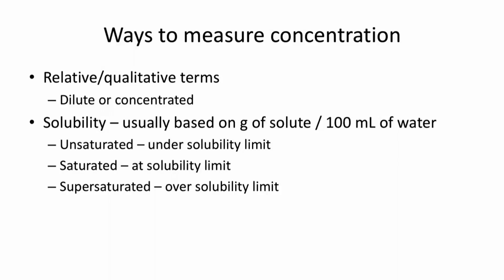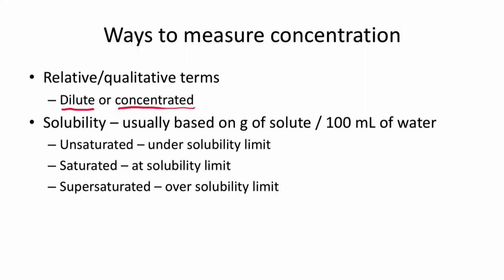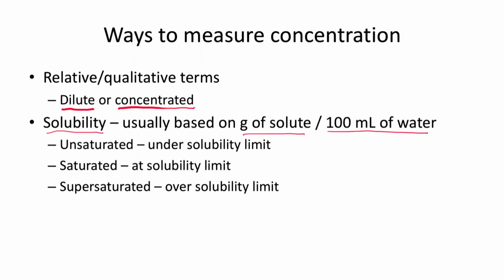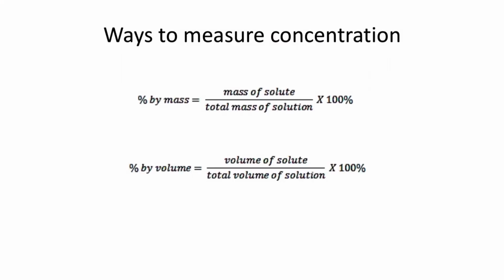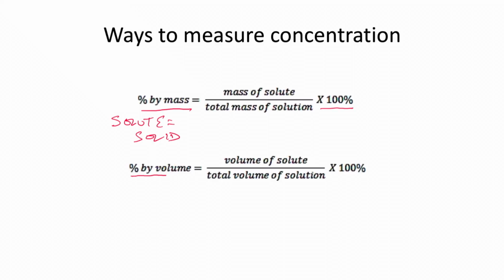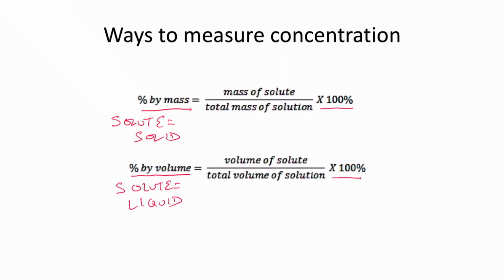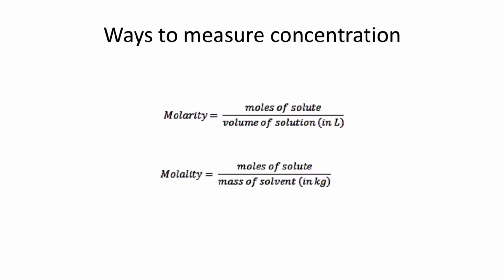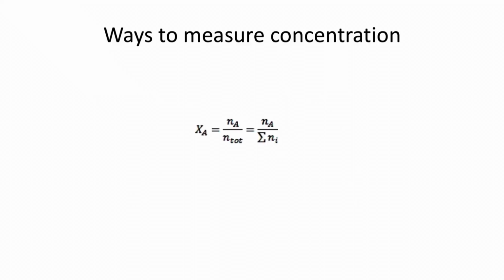Concentration (Module 2.3.2.0)